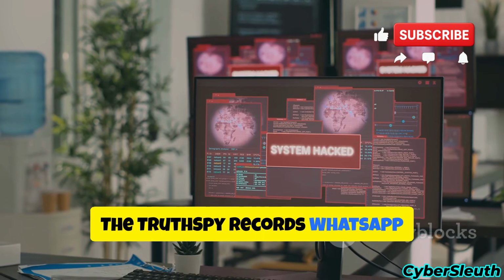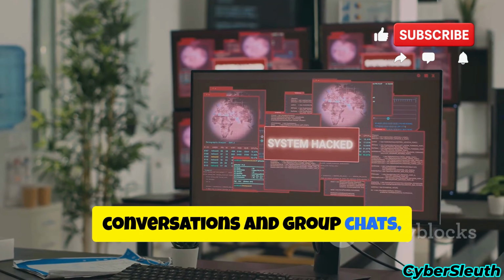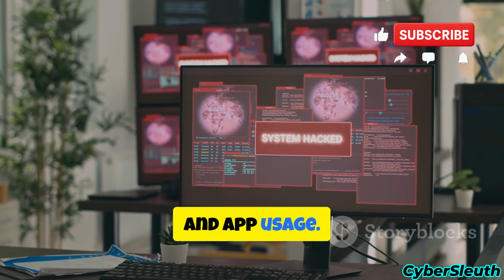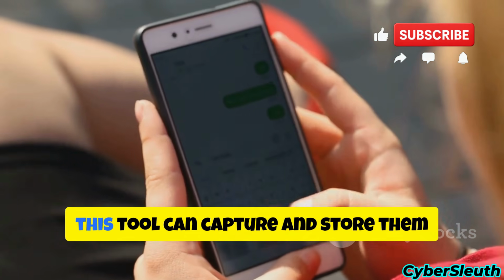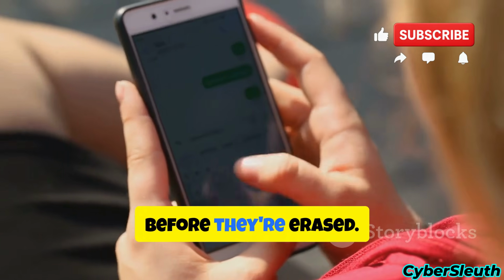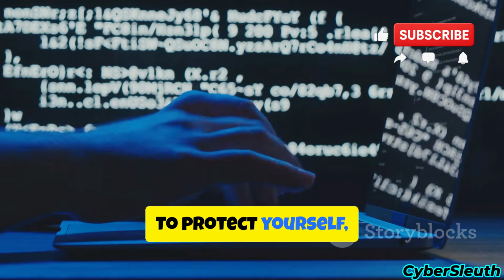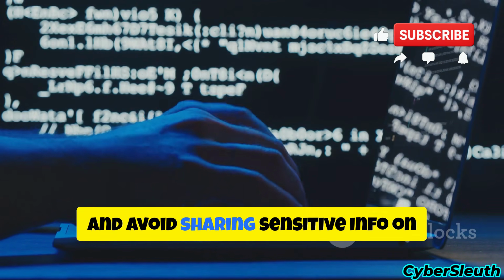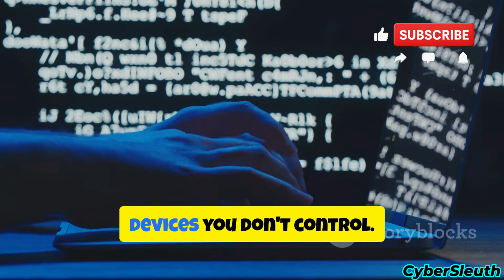15 Secret WhatsApp Hacking Tools Found On The Github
This video is for **educational and cybersecurity awareness purposes only**. It does not support illegal activity. Always follow your local laws and test only on devices you own or have permission to access.

In this video, we explore several WhatsApp monitoring-type tools often discussed in cybersecurity communities, including names like WhatsSpy Public, WhatsApp Sniffer, FlexiSPY, mSpy, and Spyzie. The goal is to explain **how such tools are claimed to work and what privacy risks they may create if misused**.

You’ll also learn about common risks like unsafe public Wi-Fi, suspicious app permissions, and unofficial downloads—plus simple tips to help protect your chats and personal data.

Stay informed, stay safe, and share this awareness with others. 🔐📱